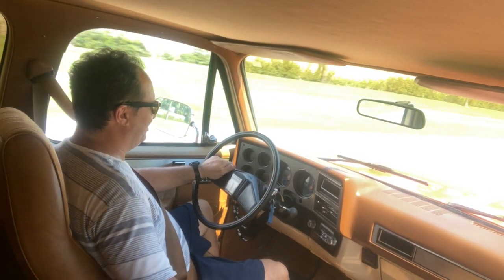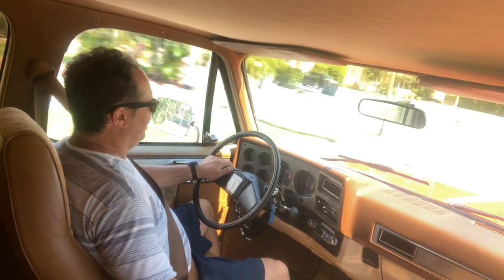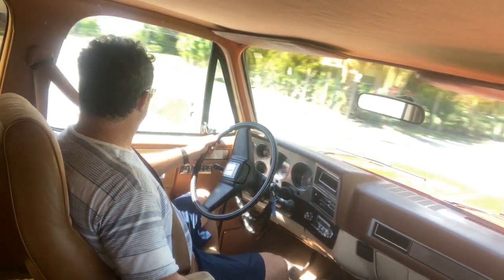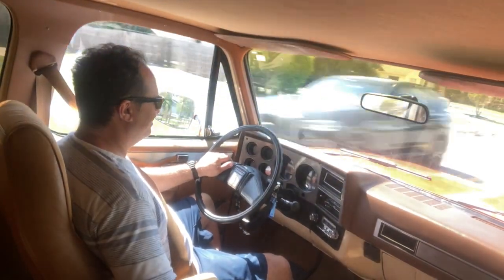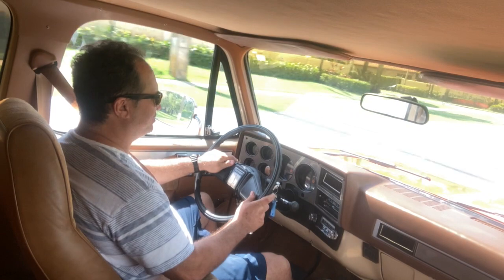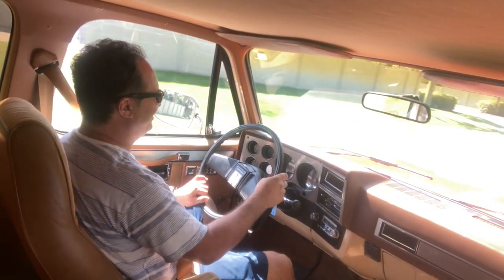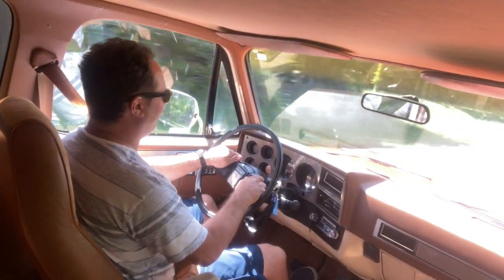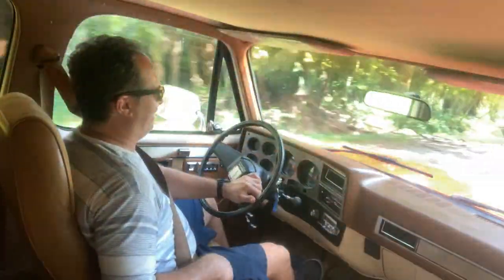1988 Suburban R10 Ride Along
1988 Suburban R10 Ride Along for Bring A Trailer Auction